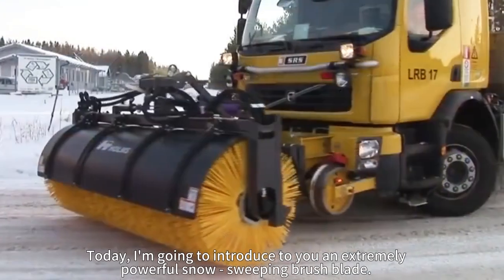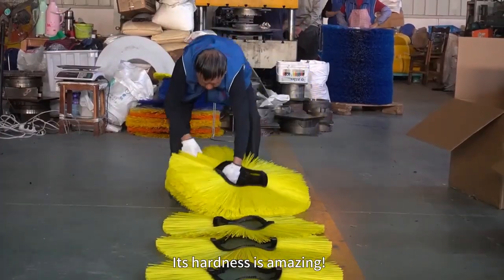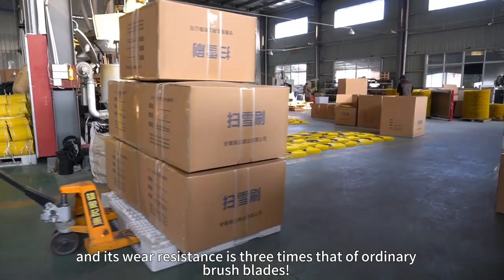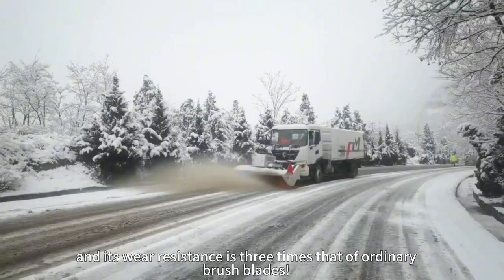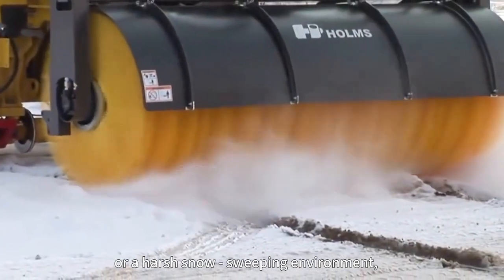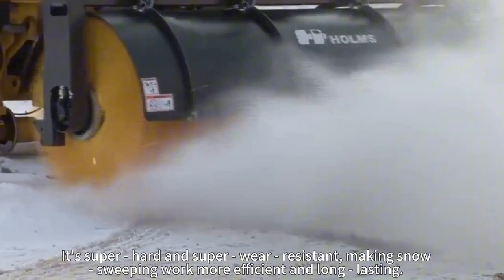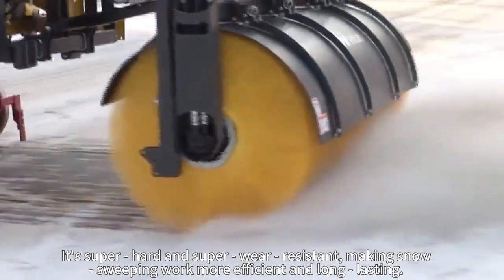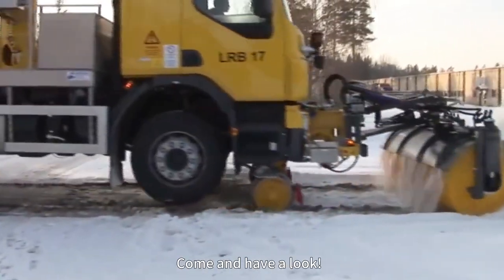Hard - core snow removal. Zhenda's brush blades are upgraded for wear resistance.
During the harsh winter days when snow and ice rage, the efficiency and quality of snow removal work are of utmost importance. The Zhenda brush blades have achieved an upgrade in wear - resistance with innovative technology, just like equipping snow - removal equipment with "iron teeth". Whether it's the thick snow on urban streets or the compacted ice on highways, our brush blades can continuously and efficiently complete the snow - removal task with their superior wear - resistance. This not only reduces the cost and time loss caused by frequent replacement of brush blades but also ensures the hard - core progress of snow - removal work uninterruptedly under the severe cold environment, safeguarding winter transportation and public safety.